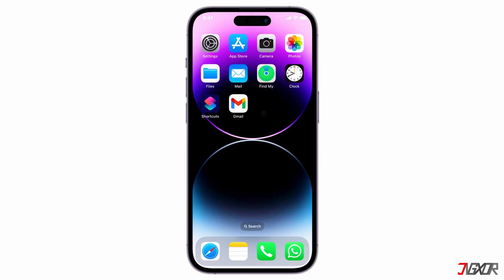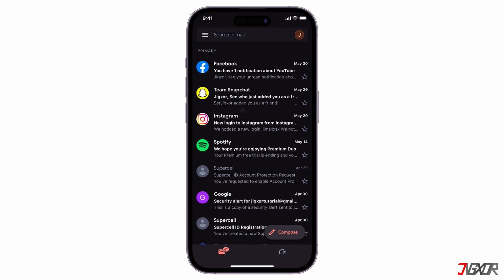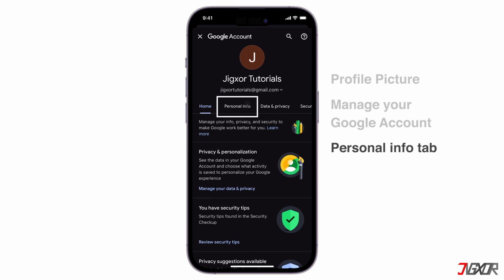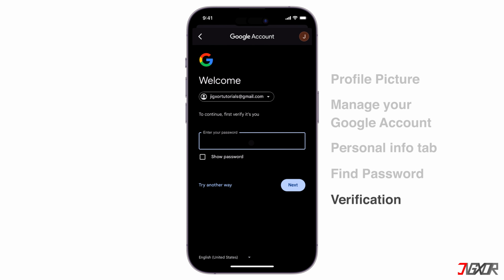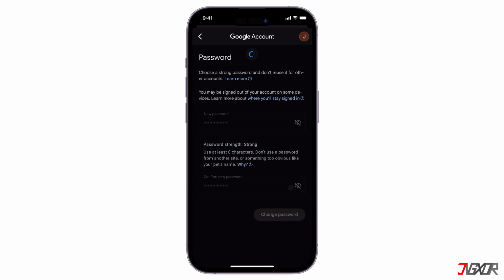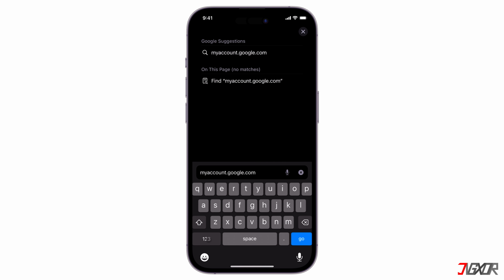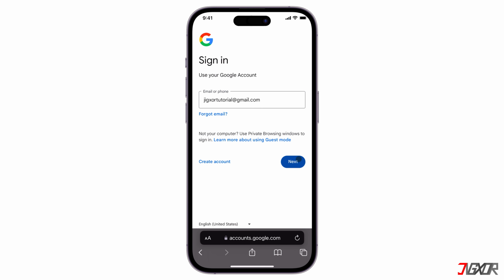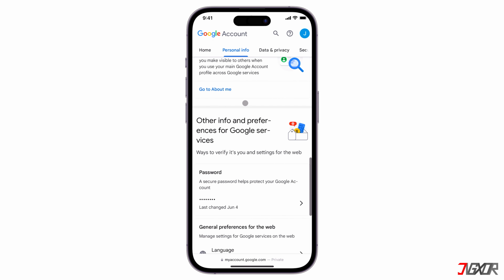How To Change Gmail Password In Mobile! [iPhone & Android]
Want to strengthen your account's security on Gmail? A strong password is your first line of defense against unauthorized access. In this video, I’ll show you the steps to change a Gmail password on your mobile ensuring that your account is protected. Yours Jigxor

Timestamps:
00:00 | Change password on Gmail app
01:02 | Change Gmail password on Browser

Video: 925